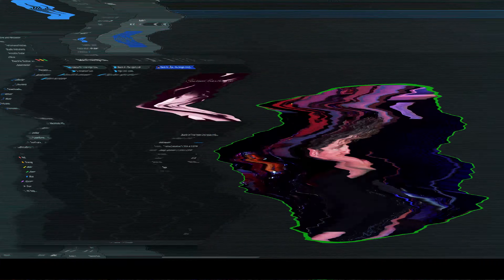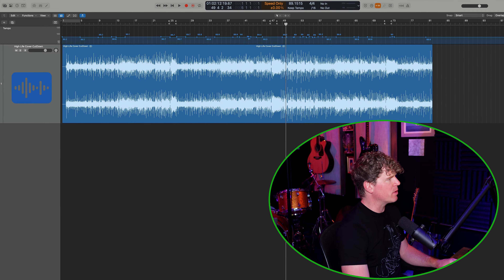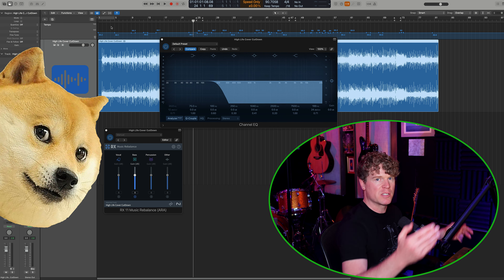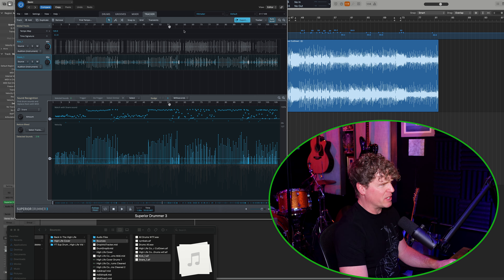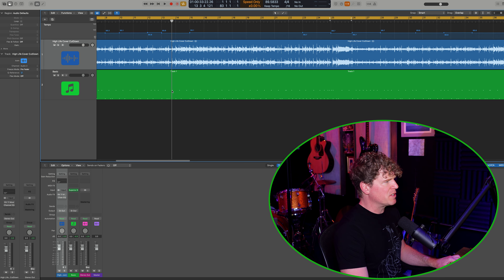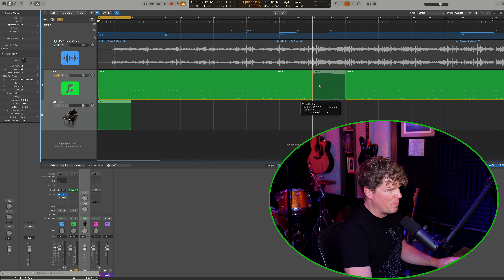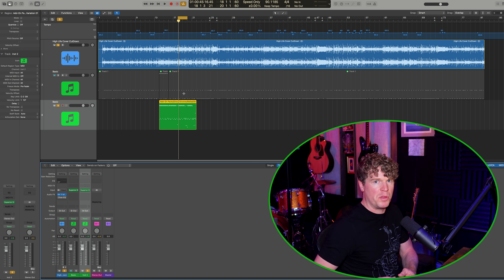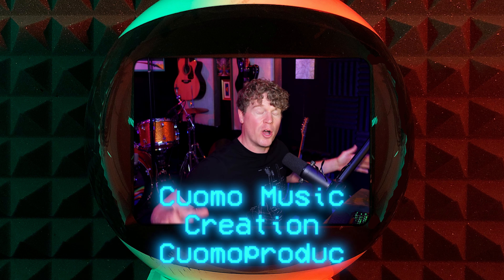Program Your Drums Like A Pro (ft. Logic Pro 11 & Superior Drummer)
"AI drums sound ok, but what if I want more control over the drumming patterns?"
"Why can't I make my Midi drum parts sound real?"
Get ready, because today's video is packed with answers! Discover how to craft a custom, natural, and authentic sounding drum performance for your next original or cover song,. Featuring Logic Pro 11 and Toontrack Superior Drummer, we'll dive in to the ocean of possibilities! 🚀🥁

🤑 Links to products that might earn me a few pennies. Thank you! 🤑

🎯 Universal Audio Enigmatic 82 Effect Pedal:

🎯 Universal Audio Lion 68 Super Lead Amp Pedal:

🎯 Universal Audio UAFX Woodrow '55 Instrument Amplifier:

🎯 Apogee BOOM:

🎯 Apogee Symphony Desktop:

🎯 Tech 21 SansAmp GT2 Tube Amp Emulator Pedal:

🎯 StarTech.com 1-Port USB 3.2 Gen 2x2 (20Gbps) PCIe Card:

🎯 LINKUP - USB 3.2 Gen 2x2 20Gbps USB-C Type Internal Panel Cable Mount Motherboard Header Extension Adapter:

🎯 ELUTENG NVME to USB Adapter USB 3.1 Gen 2 Adapter.
Super Inexpensive, But 10Gbps. Fast Enough For A Lot Of Stuff:

🎯 Crucial P3 Plus 4TB PCIe Gen4:

🎯 MAIWO 20Gbps NVMe M.2 Enclosure, USB 3.2 GEN2x2:

🎯 WD - BLACK SN850X 4TB:

🎯 Samsung - 990 PRO 4TB Internal SSD:

🎯 SAMSUNG 990 EVO SSD:

🎯 SAMSUNG T9 Portable SSD 4TB:

🎯 SAMSUNG SSD T7 Portable External Solid State Drive:

🎯 Crucial X10 Pro 4TB Portable SSD:

🎯 Crucial X9 Pro 4TB Portable SSD

Chapters:
Today's Topic: (0:00)
Groundwork / Issues: (0:53)
Process Walkthrough: (2:21)
Hey How's it Goin?: (10:47)